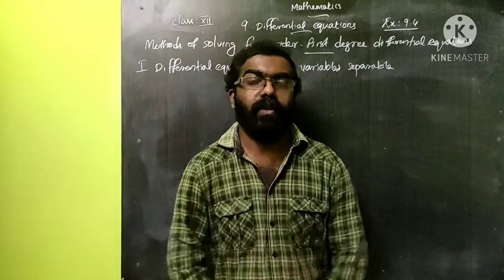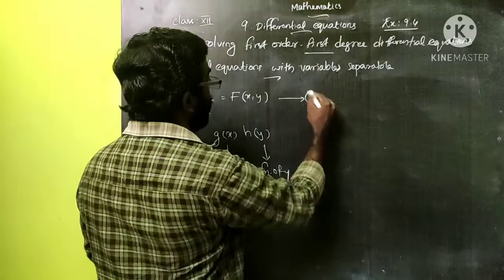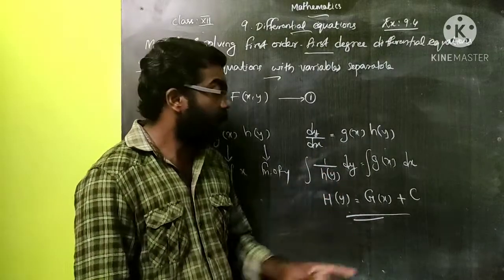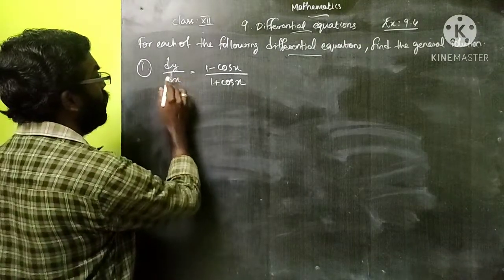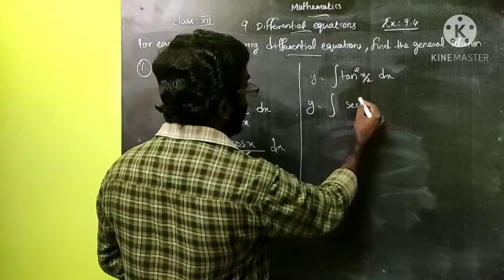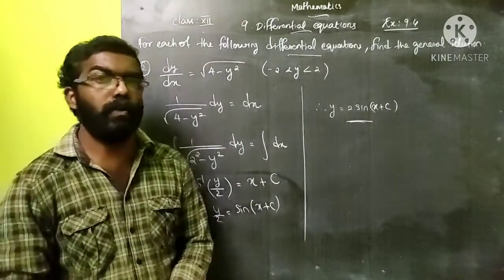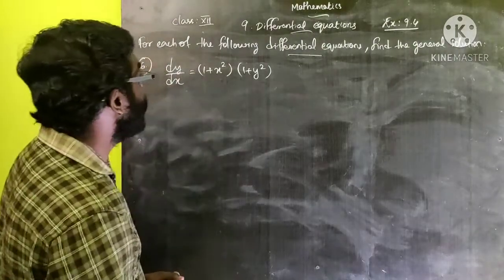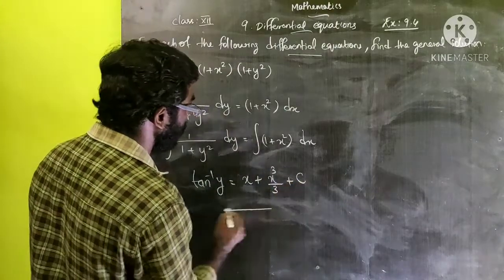Differential equations with variables separable||NCERT Class 12 Maths||Ex:9.4 Solved(Part - 1)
Here is a breif description about the differential equations with variables separable. Questions 1 to 10 from exercise 9.4 is solved by dmath dibeesh sir. It's the Part-1 video. The remaining questions will be discussed in the upcoming videos.